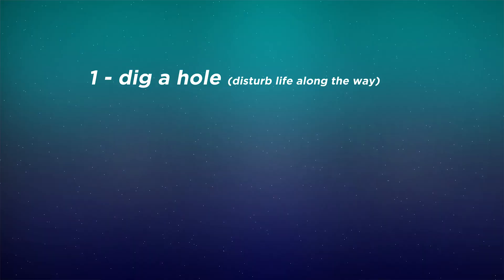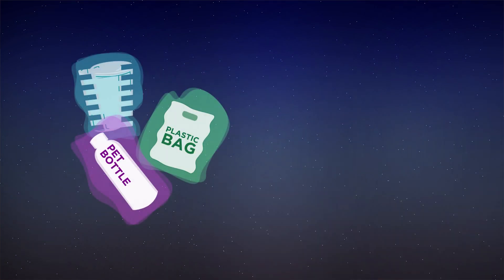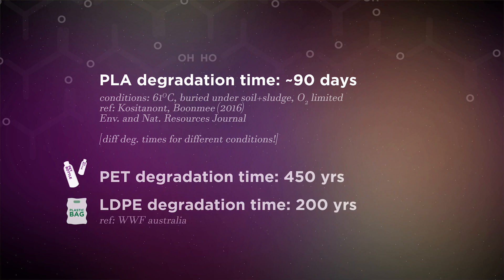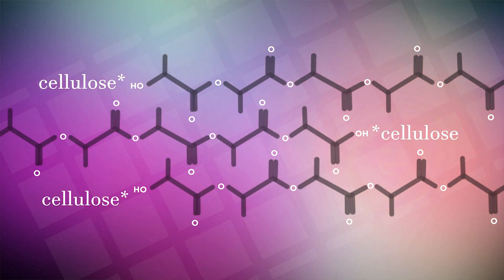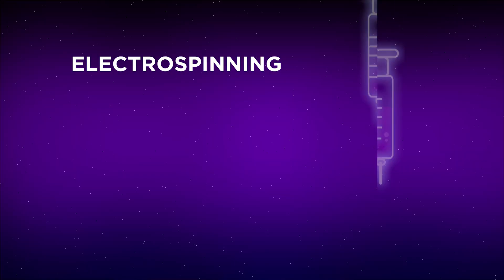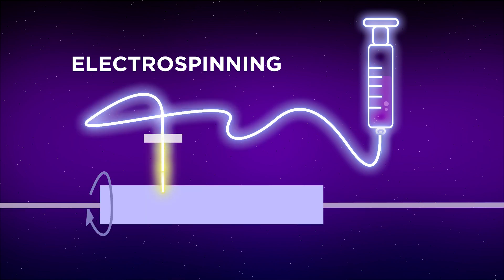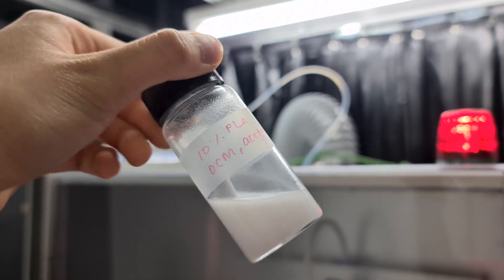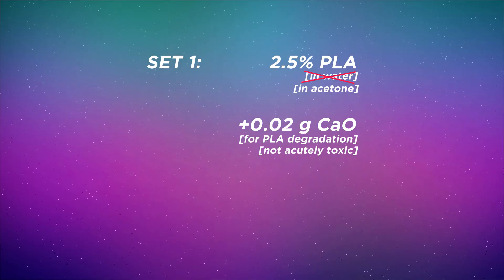Internship Vlog! Plastic Alternatives and Me Being Stupid in the Lab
This video's a little different from my other shorter ones-- It's a vlog! I just really want to share about what I tried to do in my internship last semester in Goda Lab in University of Tokyo!

I have been waiting for so long to do work in a lab, work that I studied about, and designed! 2 things you need to know about Polylactic acid (PLA):
1 is that you can get PLA from starch through fermentation; 2 is that PLA has a bit of difficulty degrading under aquatic conditions, in water. This is because PLA is a nonpolar motherfucker. So my goal was to try to tweak that degradability in water WHILE enhancing the mechanical strength of PLA. How do I *theoretically* do this?

As soon as my reagents arrived I got to start actual lab work around late June. I only really spent the first two days fucking around. The specific goal is to fabricate PLA nanofibers through this electrospinning machine. By including Carboxymethylcellulose, and Calcium Oxide, I want to see what concentrations optimize both mechanical strength and degradation of PLA nanofibers.

I did not get any nanofibers, but I now have these core memories about how factors like the crystallinity of PLA affects how it behaves in different solvents like water, acetone, sketchy DCM, and actual DCM. There's also me with these hands-on experiences with the electrospinning machine, and knowing that there are multiple parameters that I can modify!

So that's my journey with 3 g of Poly Lactic acid and the electrospinning machine thing. I will probably make another video when I actually get those nanofibers. When, and not if. I will make those nanofibers! I'm actually talking to a fucking brick right now.

0:00 INTRO
1:03 Why Polylactic Acid (plastic alternatives, microplastics)
2:00 PLA vs PET, LDPE
2:24 Experiment I: PLA, Calcium Oxide in water (stupid #1)
3:34 GUESS WHAT PLA is insoluble in water (stupid #2)
4:13 tried boiling the water off (stupid #3)
4:57 Experiment II: PLA in DCM and acetone (cosolvents!)
5:14 Electrospinning :OOO
6:29 I went to school on Sunday for electrospinning!
7:17 Time to call quits (stupid #4 using DCM from a sketchy bottle)
8:03 Summary (Takeaways from my internship!)
9:08 Goodbye!

References
Casalini, T., Rossi, F., Castrovinci, A., & Perale, G. (2019). A Perspective on Polylactic Acid-Based Polymers Use for Nanoparticles Synthesis and Applications. Frontiers in Bioengineering and Biotechnology, 7.

Casasola, R., Thomas, N. L., Trybala, A., & Georgiadou, S. (2014). Electrospun poly lactic acid (PLA) fibres: Effect of different solvent systems on fibre morphology and diameter. Polymer, 55(18), 4728–4737.

Jem, K. J., & Tan, B. (2020). The development and challenges of poly (lactic acid) and poly (glycolic acid). Advanced Industrial and Engineering Polymer Research, 3(2), 60–70.

Liu, Z., Weng, Y., Huang, Z., Jin, Y., Hu, J., Chou, D., & Shao, S. (2019). Manufacture of a hydrophobic CaO/polylactic acid composite. Materials and Manufacturing Processes, 34(3), 303–311.

Pandele, A., Constantinescu, A., Radu, C., Miculescu, F., Voicu, Ş. I., & Ciocan, L. (2020). Synthesis and Characterization of PLA-Micro-structured Hydroxyapatite Composite Films. Materials, 13.

Ramos, Ó. L., Pereira, R. N., Cerqueira, M. A., Martins, J. R., Teixeira, J. A., Malcata, F. X., & Vicente, A. A. (2018). Chapter 8—Bio-Based Nanocomposites for Food Packaging and Their Effect in Food Quality and Safety. In A. M. Grumezescu & A. M. Holban (Eds.), Food Packaging and Preservation (pp. 271–306). Academic Press.

+ more references but they did not fit :O

Written and Animated by Beatrice Anne C. Maquilan